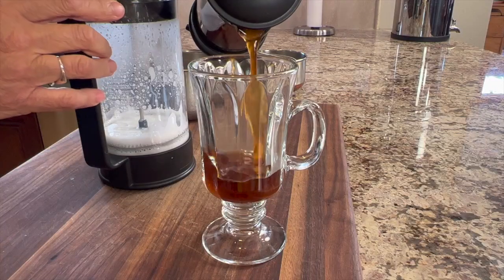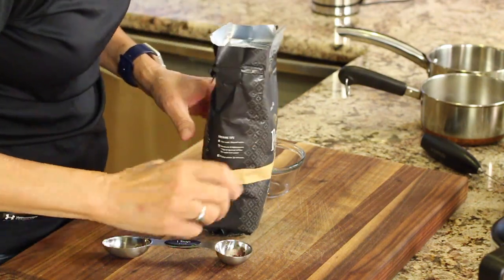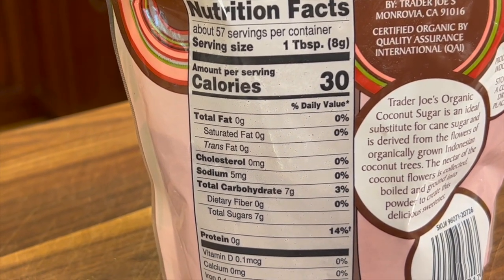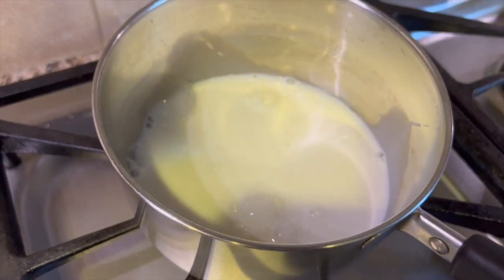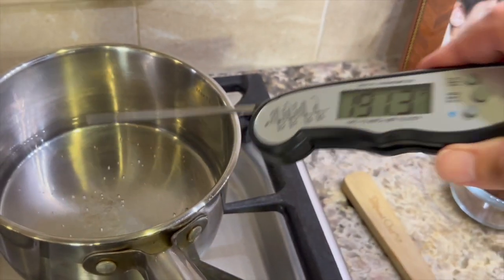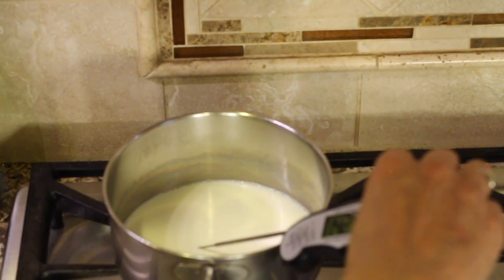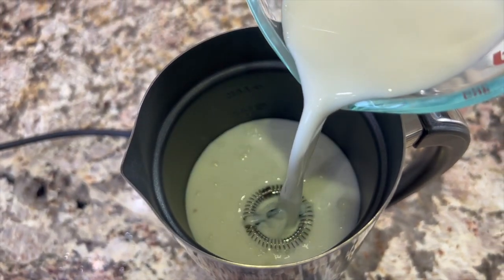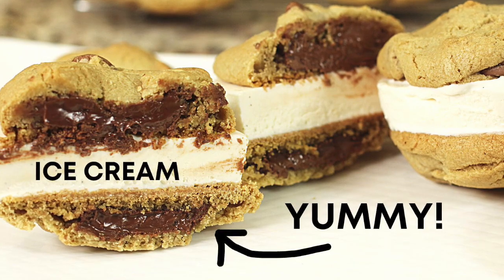Homemade Pumpkin Spice Latte - Save Money & Be Healthy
Don't go to Starbucks and buy a pumpkin spice latte and put 50 grams of sugar in your beautiful body. Make it at home and I'll gladly show you how  it with 14 grams of sugar, and no natural flavors or any bad stuff.

Kitchen Tools I Like:
▶︎ Handheld Frother

▶︎Electric Frother

▶︎ Bodem 2 serving French Press

▶︎ Wooden Spoons

▶︎ Vitamix 5200

▶︎ Cooling Racks

▶︎ Arrowroot Powder

▶︎ Taco Holders

Pumpkin Latte
Ingredients:
1 shot of espresso or ½ cup of coffee of choice
3 - 4 Tbsp. of pumpkin puree
½ tsp. Ceylon cinnamon
¼ tsp. Nutmeg
⅛ tsp. Ground cloves
⅛ tsp. Ground ginger
⅔ cup whole milk, organic
⅓ cup whole milk, organic
1 ½ - 2 Tbsp. coconut sugar, depending on your preference
½ tsp. Vanilla extract

Directions:
I’m using a french press to make my coffee so I’ll start with that. Place 7 oz. of water in a sauce pan and heat over medium heat. Monitor the temperature with an instant read thermometer and turn off the heat at 190 degrees F. Do not boil. Pour the water into a French press, stir with a wooden spoon, place the lid on without pushing the plunger down and set the timer for 2 to 3 minutes.

While the coffee is brewing for 3 minutes continue with the following:

In a small saucepan, combine ⅓ cup milk, all the spices, coconut sugar, and the pumpkin puree. Whisk until blended over medium low heat. Do not boil. Add the vanilla when hot and ready to make.

In another pan add the ⅔ cup of milk and heat to about 150 degrees F.  Monitor with an instant read thermometer. When hot, froth the milk by using either a french press or an electric frother.

Pour the coffee into a large mug, and add the pumpkin mixture and finish with the frothed milk. Dust with more cinnamon and enjoy!

Rockin Robin
P.S. Please help me spread the word about my channel.